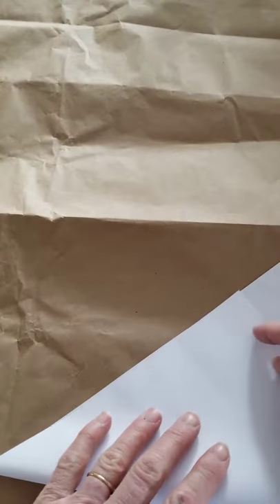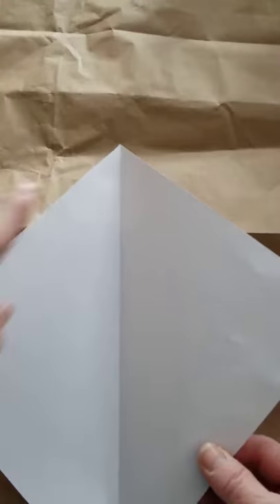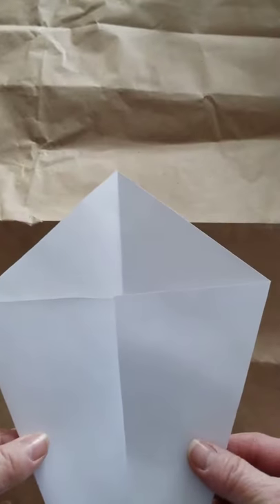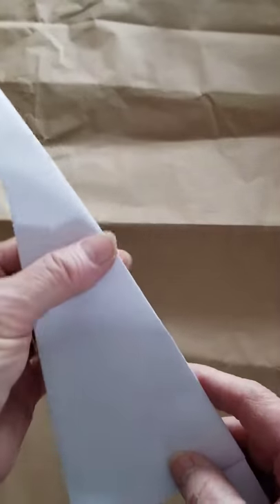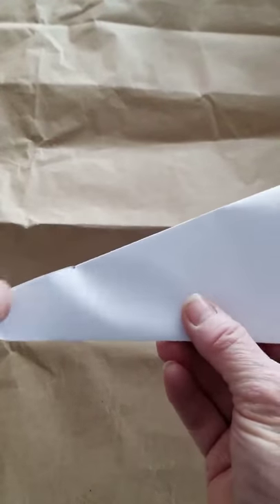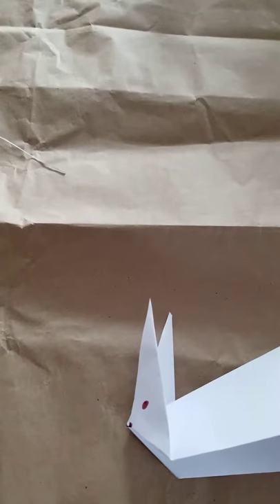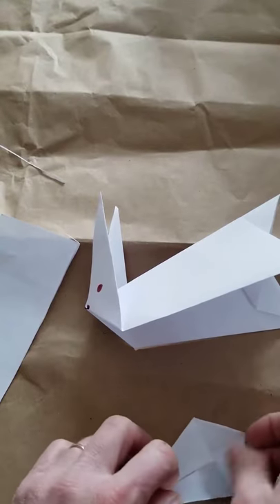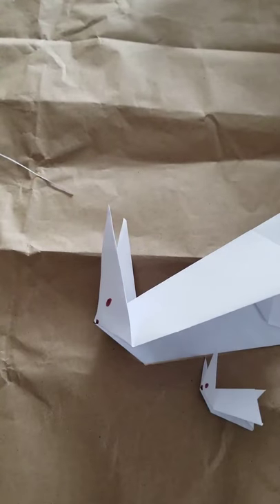Boredom Busters: April 11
Today in Boredom Busters, we'll show you how to make an easy origami bunny!